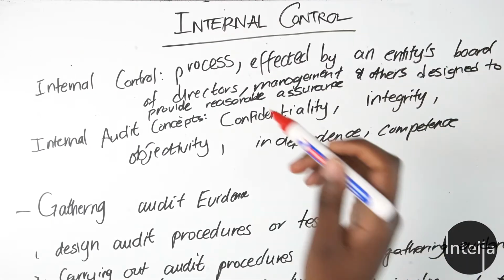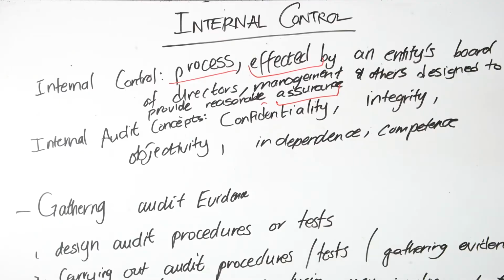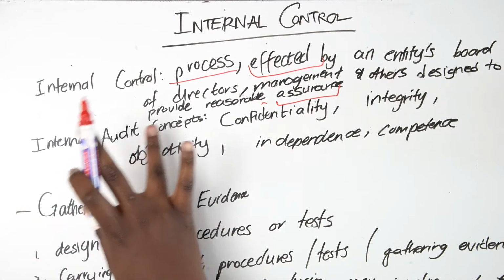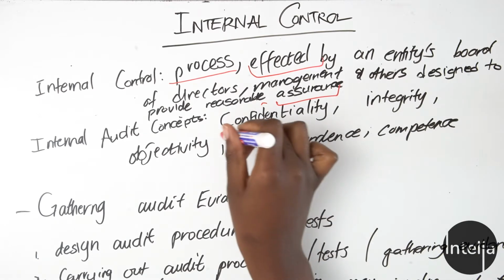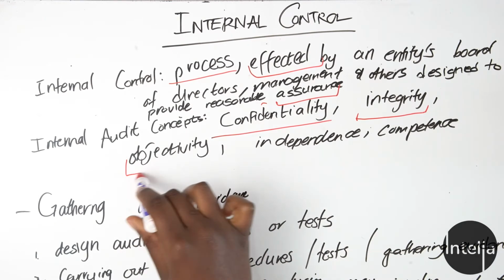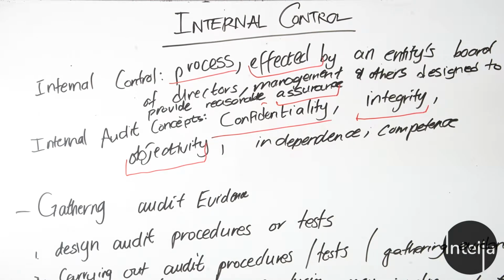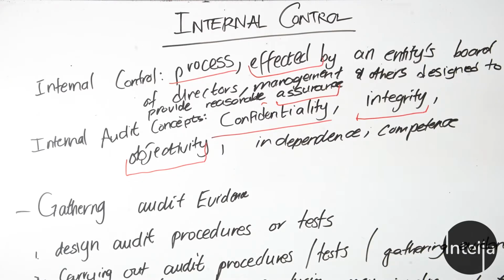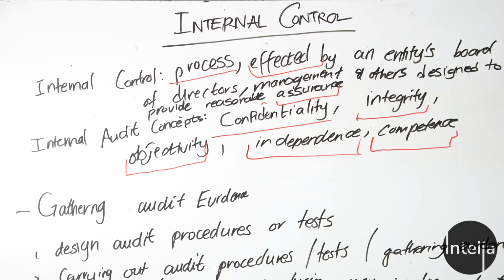Accounting Grade 12 | Close Corporation (CC) & Internal Control | Lesson 1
📘 Welcome to Lesson 1 of our Grade 12 Accounting series focused on Close Corporations (CCs) and Internal Control — fully aligned with the South African CAPS curriculum.

🔍 In this lesson, learners will:
✅ Understand what a Close Corporation (CC) is
✅ Learn the characteristics and advantages of a CC
✅ Differentiate between Companies and Close Corporations
✅ Explore the basic principles of Internal Control
✅ Discuss how good internal control systems help prevent fraud and errors

🏛 Key Concepts Covered:
Definition and legal structure of a Close Corporation

Members vs. shareholders

Internal control: segregation of duties, authorisation, documentation, physical control, and review

The role of internal control in small vs. large businesses

🎓 This lesson is ideal for:

Grade 12 learners preparing for exams

Teachers using CAPS-aligned materials

Students revising CCs and control systems

📌 Don’t forget to:
📢 Share it with your classmates or teacher!